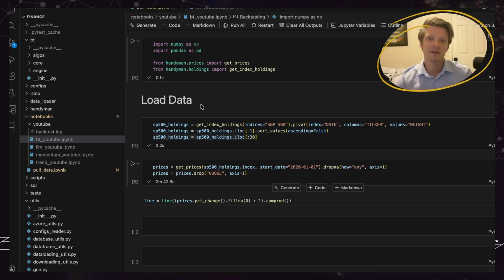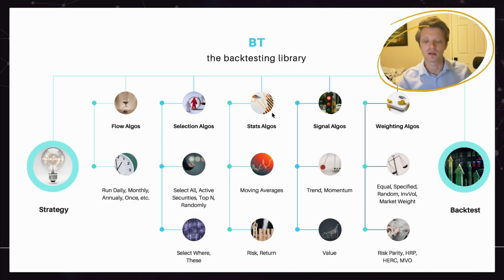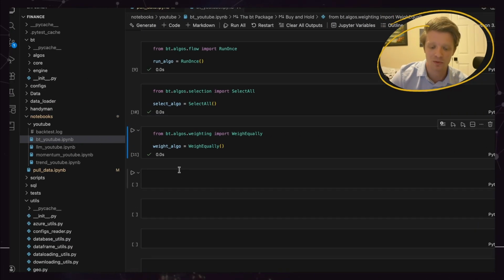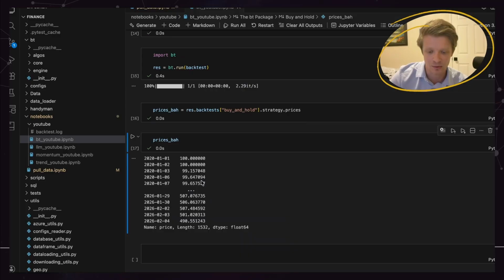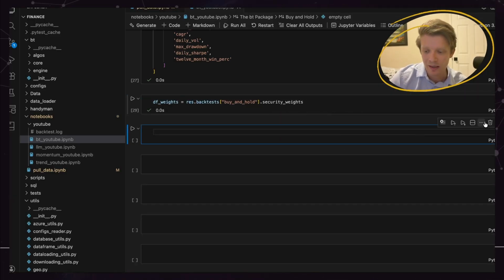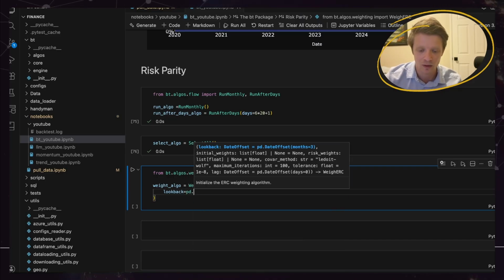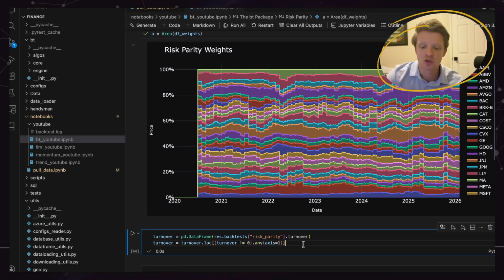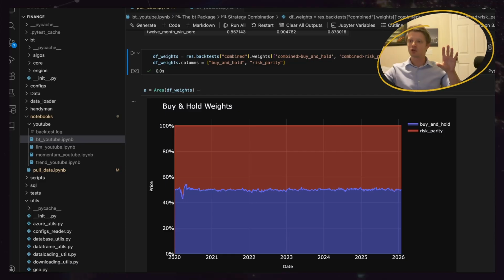How to Backtest a Trading Strategy in Python (Step-by-Step Quant Tutorial)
📊 How to Backtest a Trading Strategy in Python

In this video, we walk through how to build and backtest a systematic trading strategy in Python using a clean and reproducible research workflow.

Backtesting is a fundamental step in quantitative finance. Instead of relying on intuition or anecdotal performance, we use historical data and programmatic rules to evaluate whether a strategy would have worked in the past.

You’ll learn how to structure a research-grade backtesting pipeline that allows you to test signals, simulate portfolio weights, and analyze performance.

This workflow is designed for quantitative researchers, algorithmic traders, and data scientists who want to move from ideas to testable investment strategies.

• How to structure a simple but robust backtesting pipeline
• How to transform a signal into portfolio weights
• How to simulate portfolio returns using historical price data
• How to calculate performance metrics such as cumulative returns and Sharpe ratio
• How to organize research code for repeatable strategy testing

• Python
• pandas
• numpy
• plotly (for visualization)

📂 Code & Resources

All code used in this video is available on GitHub.

You can clone the repository and use it as a starting framework for building your own quantitative trading strategies and research pipelines.

⏱ Timestamps

00:00 - Introduction
02:03 - Data Import
03:03 - Introduction to bt
06:08 - Backtesting a Buy & Hold Strategy
13:03 - Performance evaluation
15:45 - Backtesting a Risk Parity Strategy
22:45 - Backtesting a Combined Strategy
25:28 - Conclusion